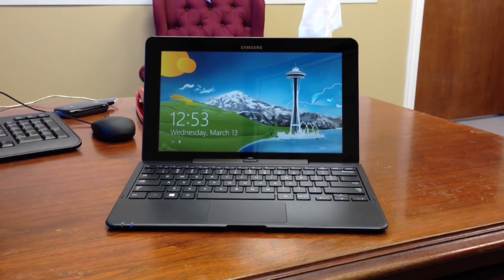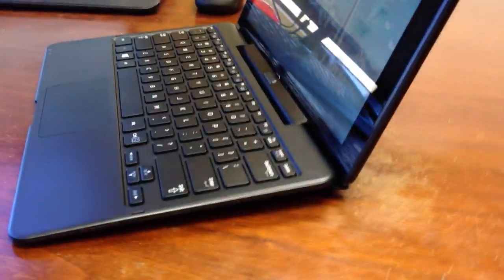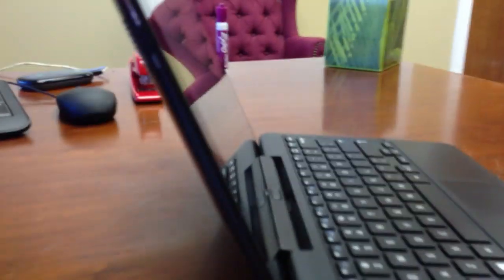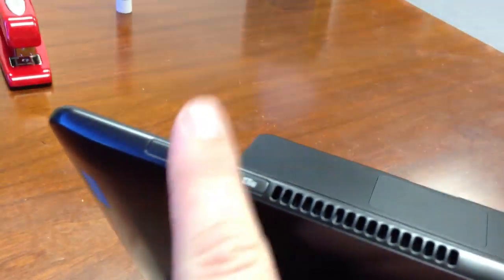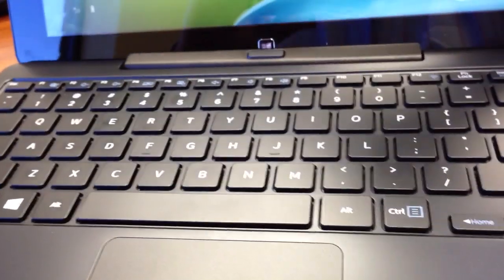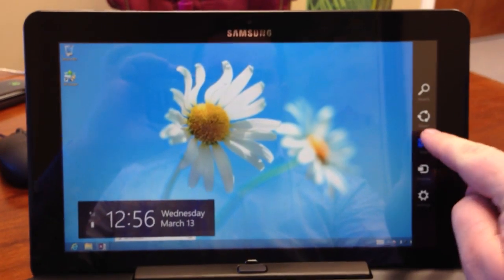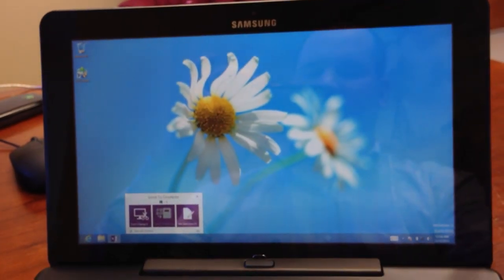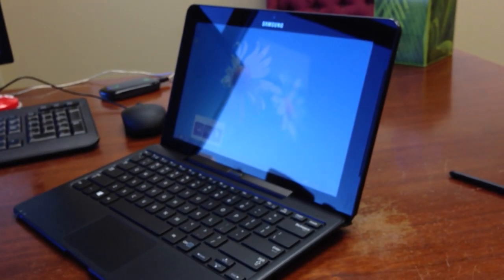Samsung ATIV Smart PC Pro 700T Review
A quick demo of the Samsung .XE700T1C-A04US ATIV Smart PC Pro 700T.